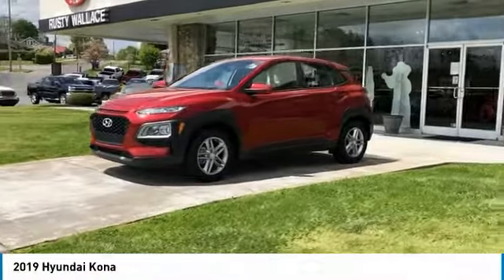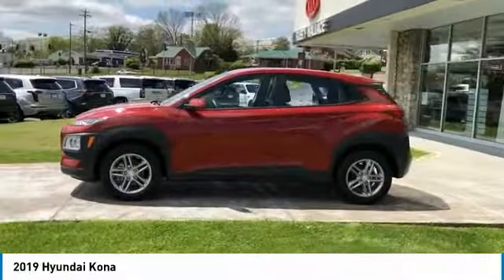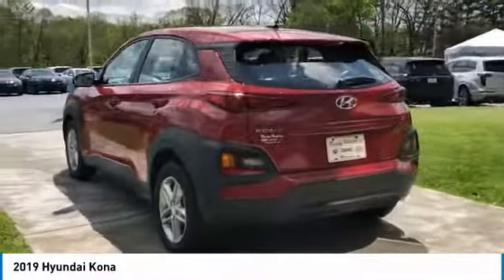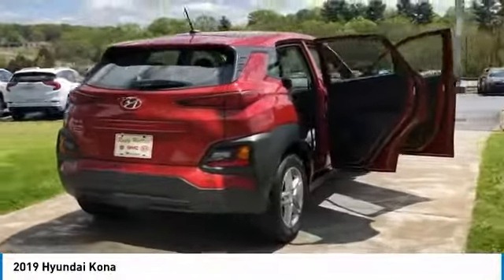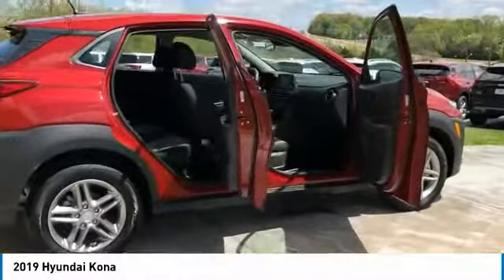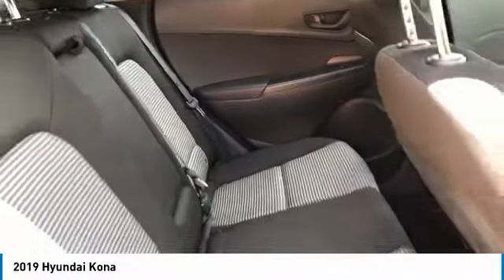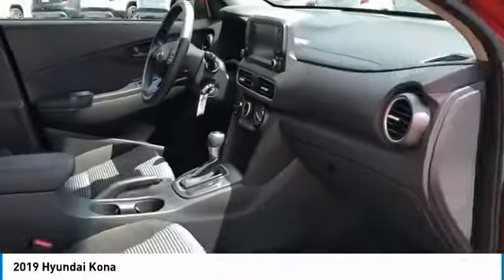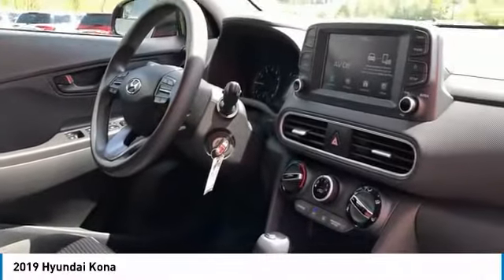2019 Hyundai Kona Used Rusty Wallace Auto Morristown, TN Live P9187A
Pulse Red 2019 Hyundai Kona SE FWD 6-Speed Automatic with Shiftronic I4brbrRecent Arrival! 27/33 City/Highway MPG